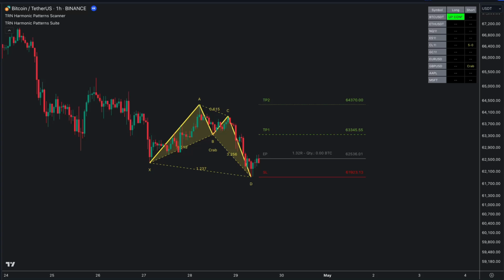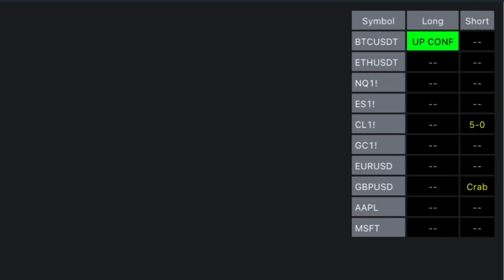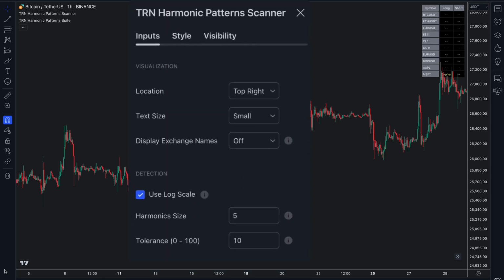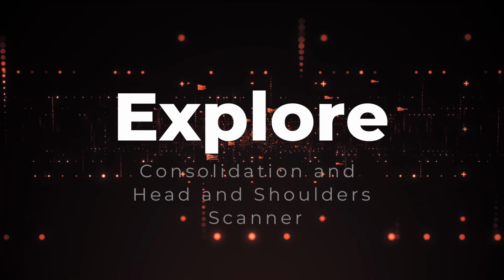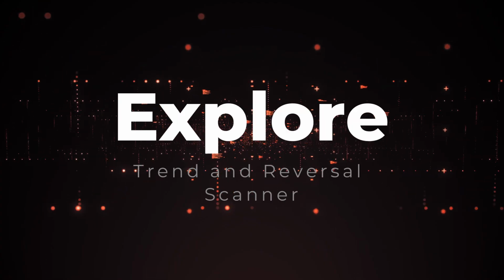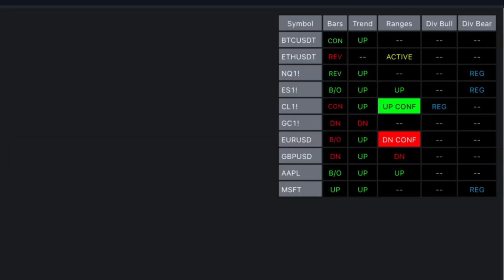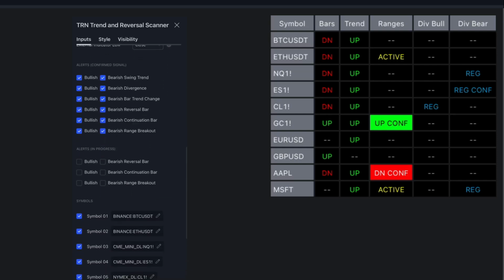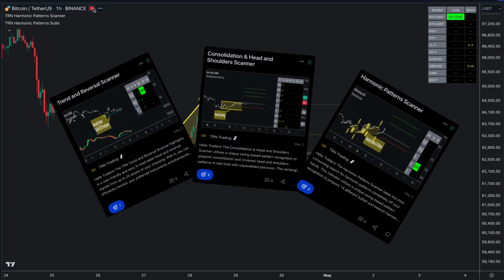Best Chart Pattern and Price Action Scanners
Scan for high probability signals on up to 20 different Symbols at the same time with our diverse market scanners and real-time alerts.

Effortlessly spot patterns such as Rectangles, Head and Shoulders, and various Harmonic patterns like Butterfly or Bat, enhancing your trading arsenal.

Furthermore you can scan for advanced price action signals from our Trend Bars and Swing Suite indicator with our Trend and Reversal Scanner.

0:00 - Introduction
0:21 - Harmonic Patterns Scanner
3:00 - Consolidation and Head and Shoulders Scanner
3:51 - Trend and Reversal Scanner
6:07 - Trading Examples
6:55 - Outro